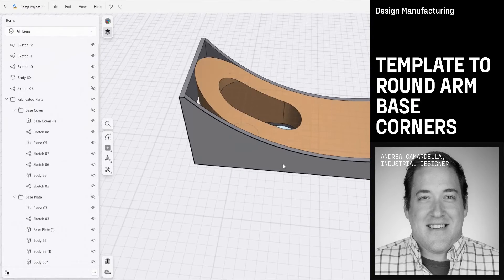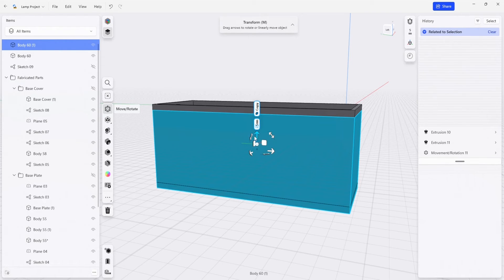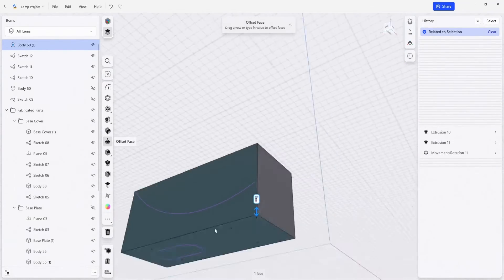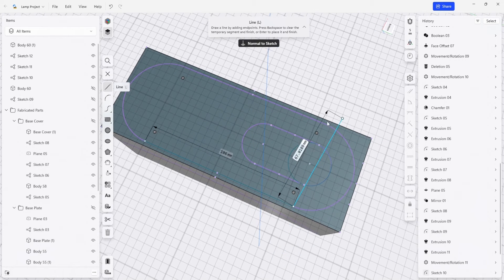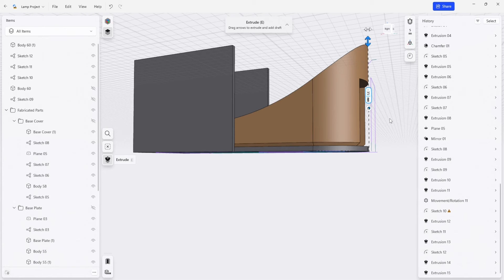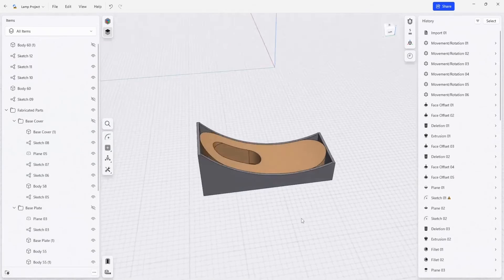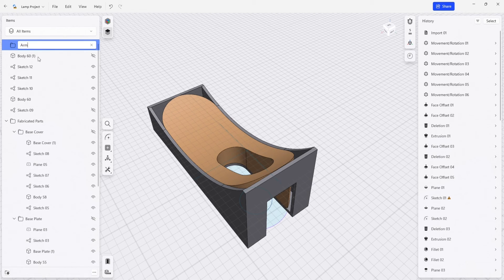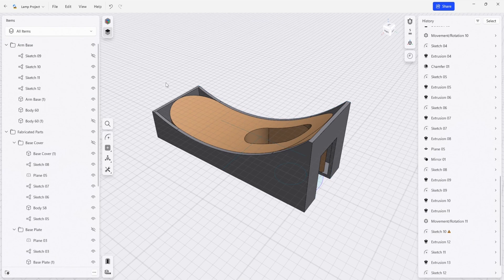Template to round arm base corners | Shapr3D Design for Manufacturing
Complete the template for the lamp arm base to include the round corners. To do that, you’ll work between design history and directly editing geometry, projecting the top face onto the bottom surface, and extruding up to create enough room for the router to make the cut.